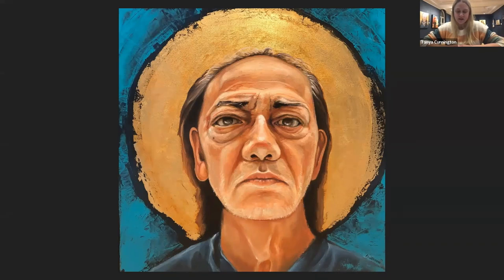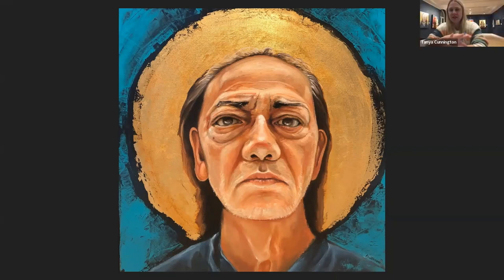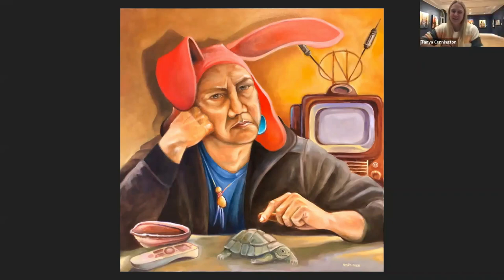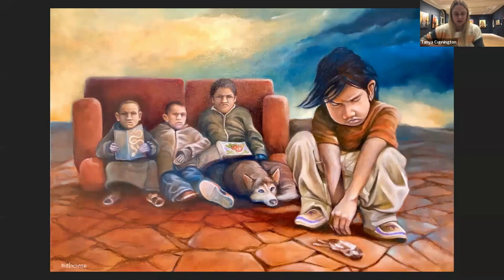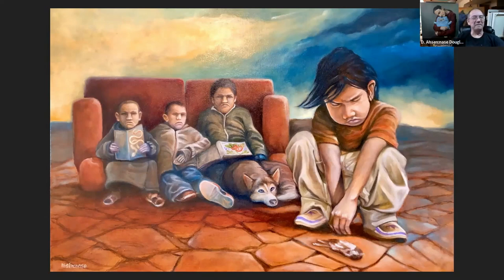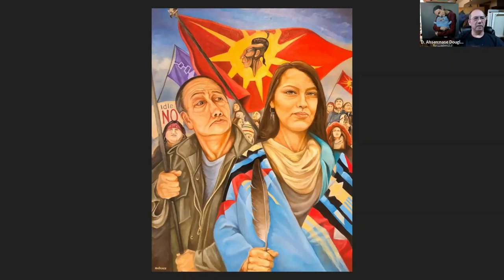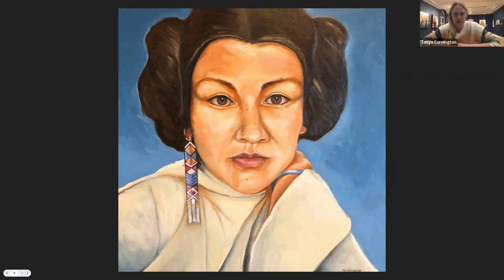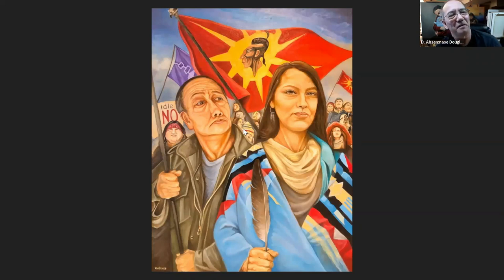OMAH - VIP Artist Talk - 03.10.22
Throughout the year the Orillia Museum of Art and History will present a number of live VIP Artist Talks for their membership. These talks allow one to one conversations with the artist. I was honored by being one of the guest artists this year.